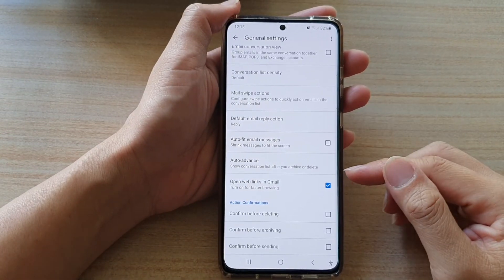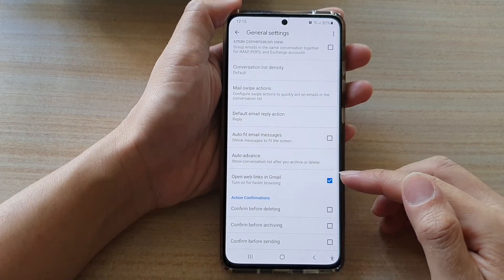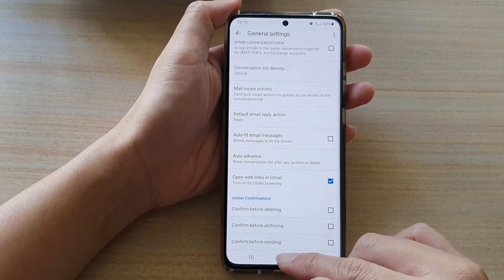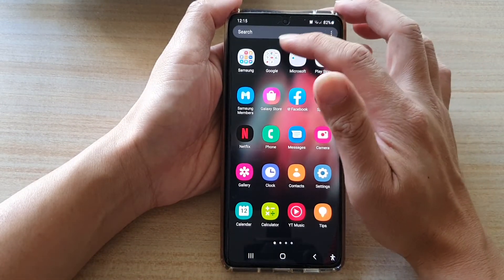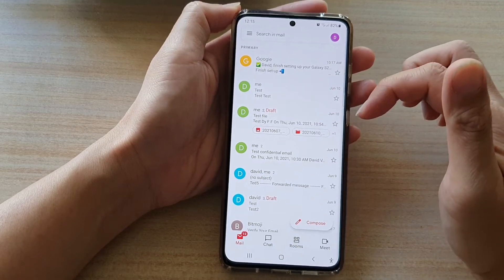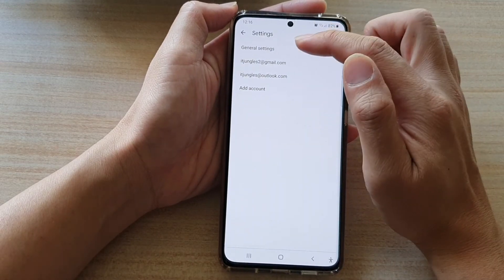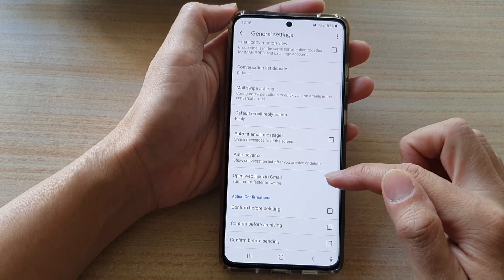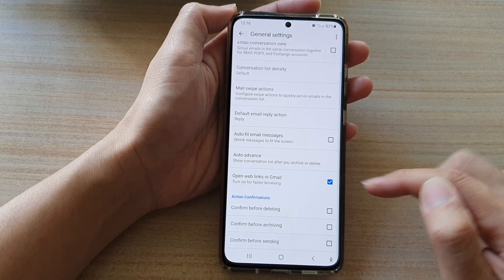Galaxy S21/Ultra/Plus: How to Enable/Disable Open Web-Links in Gmail for Faster Browsing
Learn how you can enable or disable open web-links in Gmail for faster browsing on the Galaxy S21/Ultra/Plus.